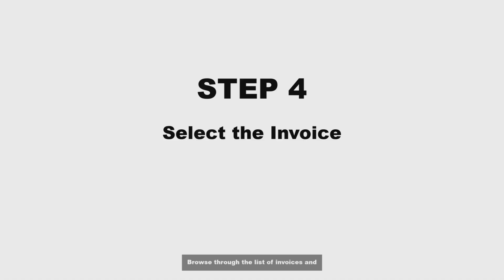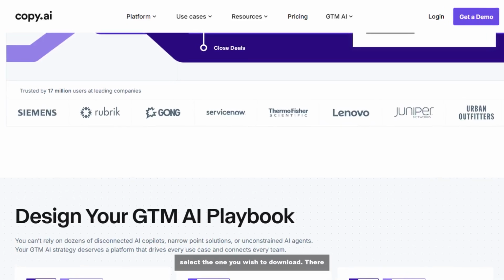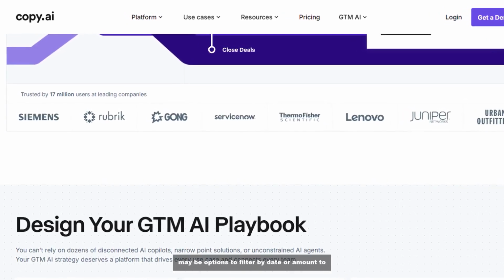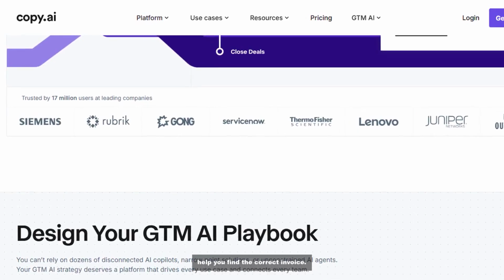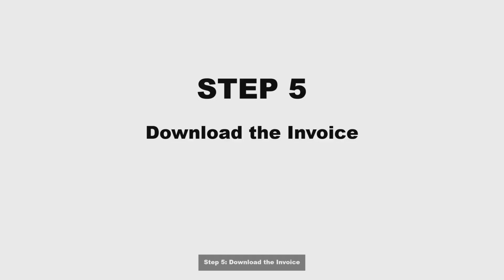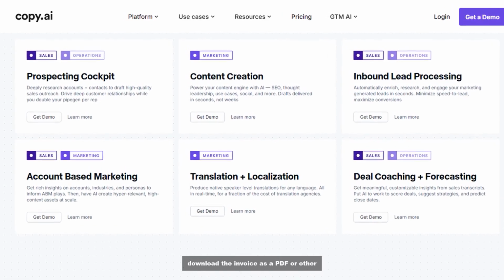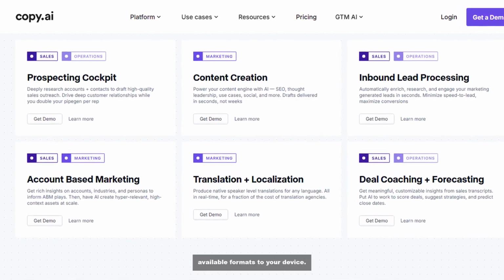How To Download Invoices On Copy.ai 2026 (COMPLETE GUIDE)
In this video, we provide a complete guide on how to download invoices on Copy.ai 2026. Whether you're looking for step-by-step instructions or tips to streamline your process, this tutorial has you covered.